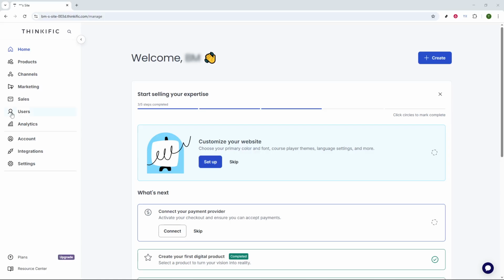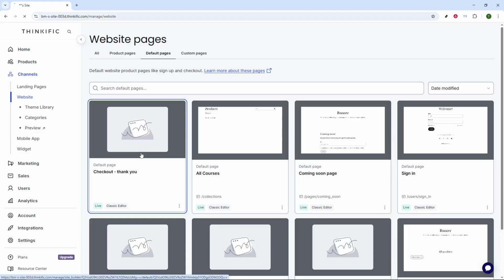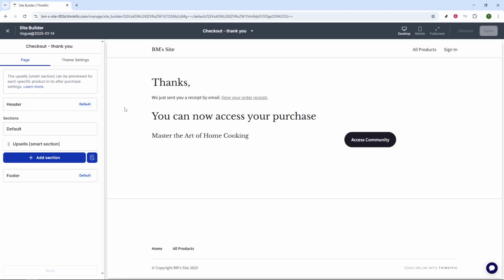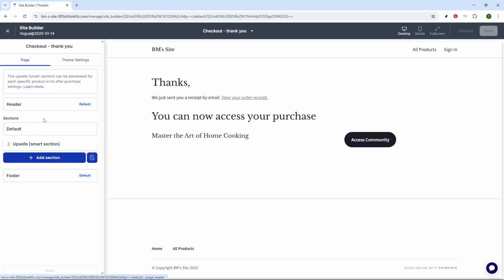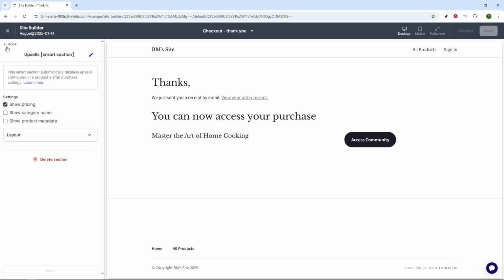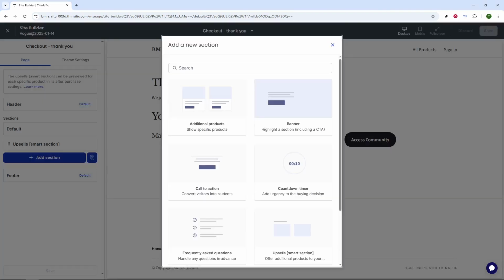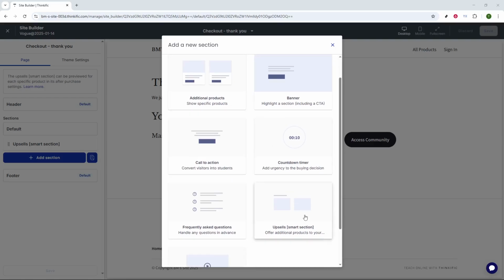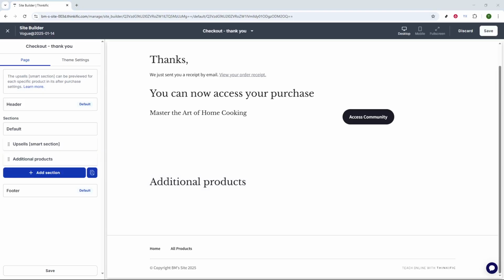How to Add a Thank You Page on Thinkific [2026 Full Guide]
How to Add a Thank You Page on Thinkific

In this video, we show you exactly how to Add a Thank You Page on Thinkific. We walk through the necessary configuration steps to direct students to a specialized confirmation page immediately following course enrollment or purchase.

Mastering this specific tool improves organization and the overall student experience by providing clear confirmation and an opportunity for next steps, such as cross-selling or community links. We cover navigating the course settings and checkout process customization areas where the Thank You Page parameters are managed. Properly setting up the post-purchase experience is vital for reducing support inquiries and strengthening customer loyalty.

Technical Specs: Software: Thinkific; Feature: Checkout & Course Settings